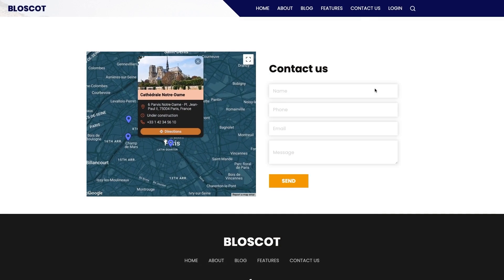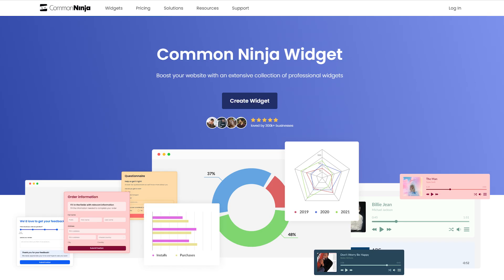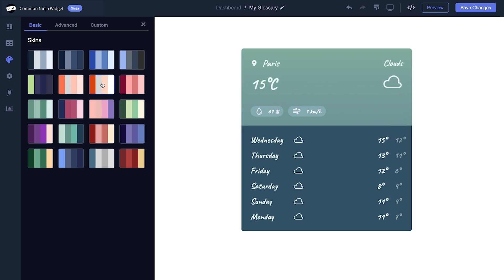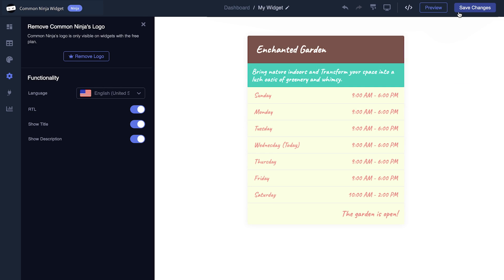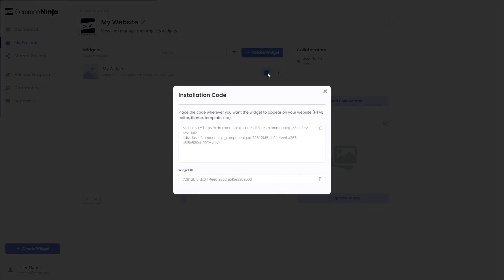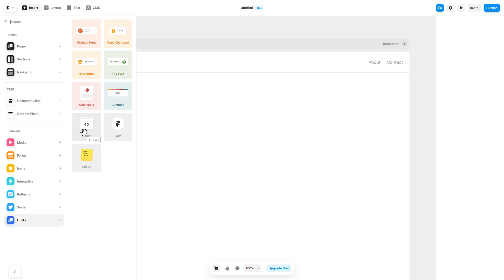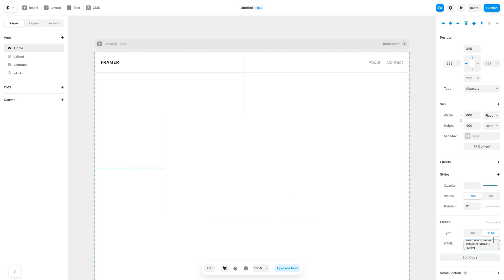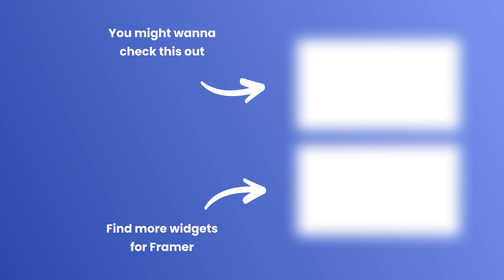How to add a Common Ninja Widget to Framer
Common Ninja’s widgets are empowering tools that can be used on any website to enhance it and create a better experience for users. The widgets are easy to use, require no coding knowledge, and come with full customization options.

Video Timeline
00:00 About Common Ninja widgets
00:38 Creating Animated Numbers Counter widget
00:44 Editing the Animated Numbers Counter widget
01:41 Adding the Animated Numbers Counter widget to Framer

Common Ninja widgets for Framer has a wide variety of features, including:
- 100+ powerful widgets
- Fully customizable widgets
- Easy-to-use editor
- On-the-go widget customization
- Advanced no-code editor
- Seamless data integrations
- Easy team management